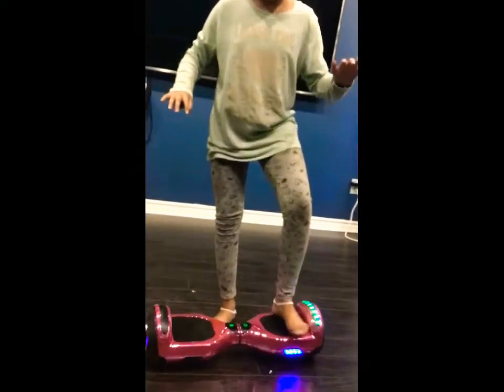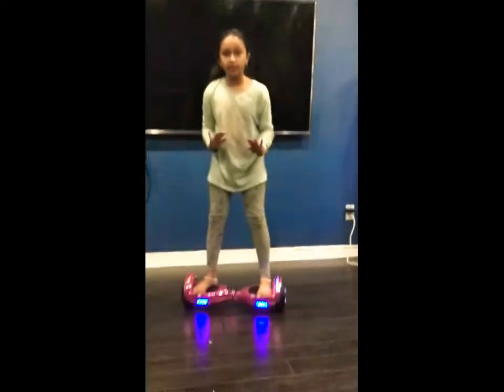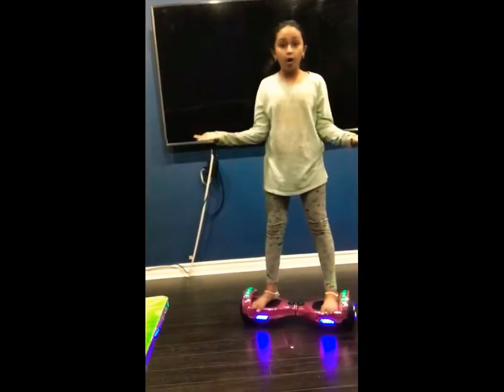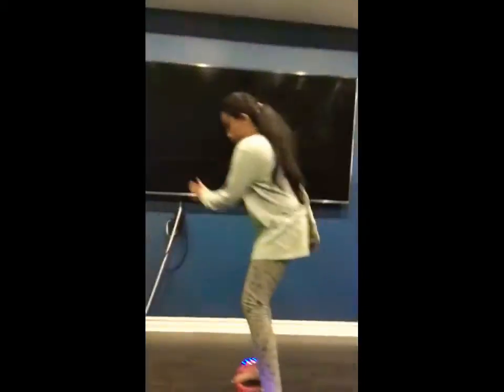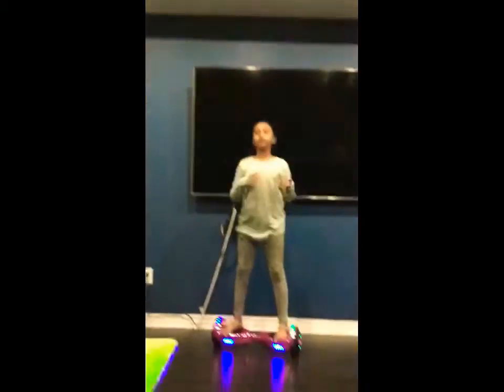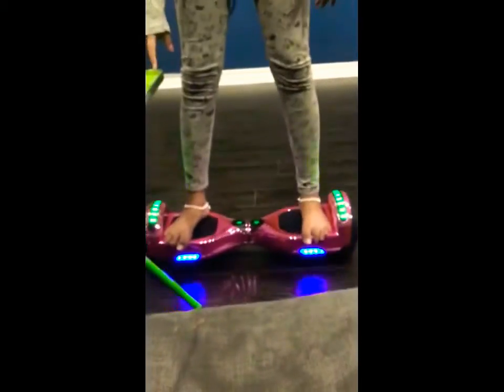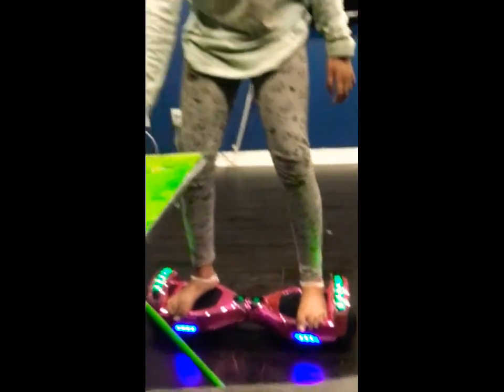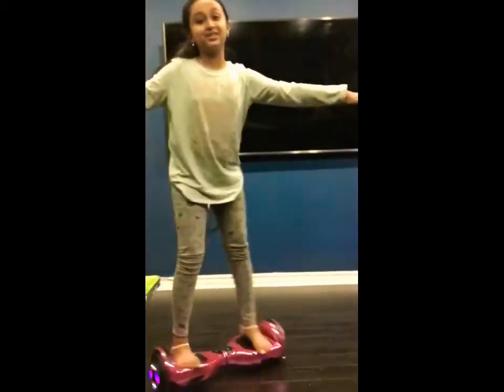How to ride a hover board funny 😆